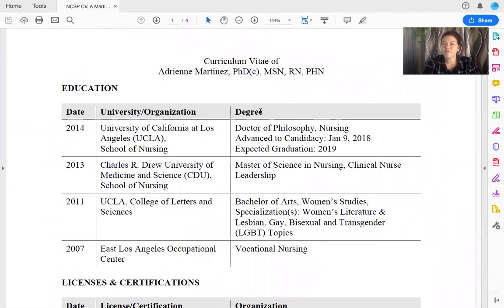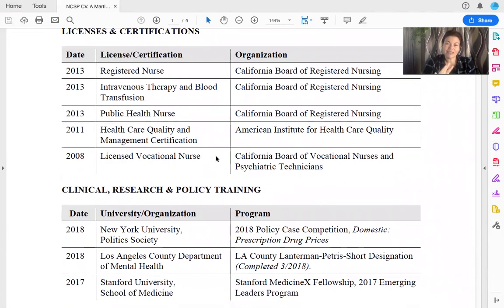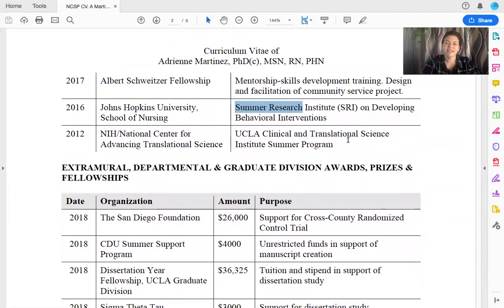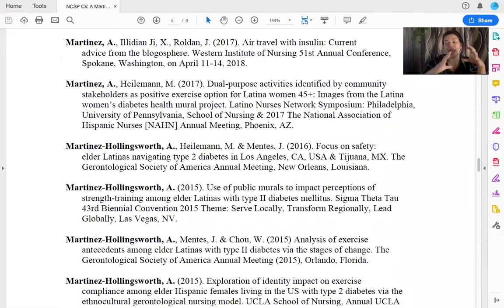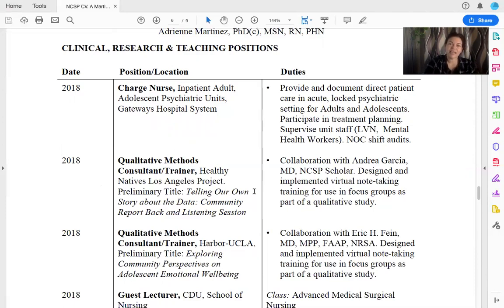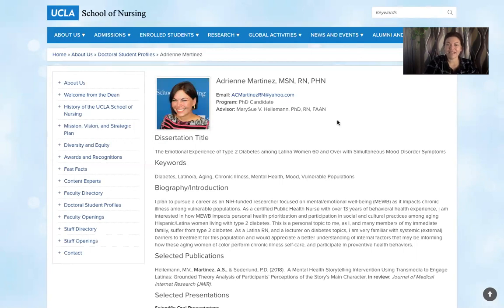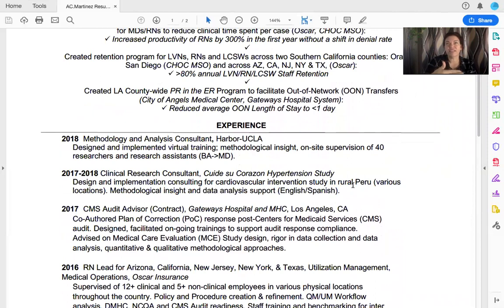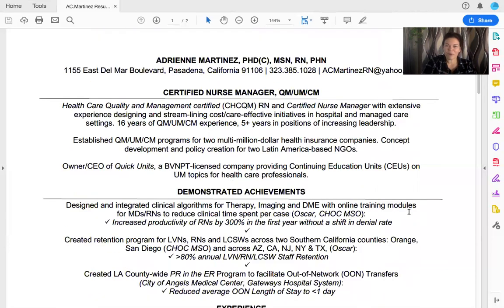CV vs. Resume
In response to a recent question, I created this video to outline when, and under what circumstances you use a CV vs. a resume? What's the difference? What do they look like?